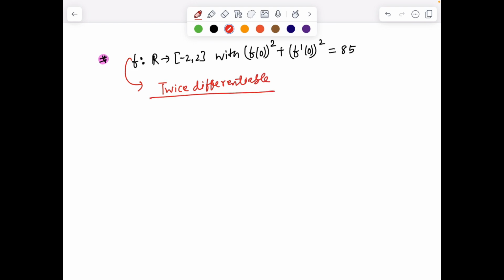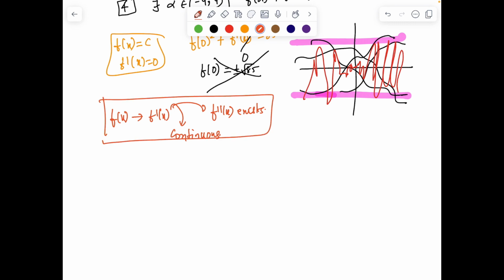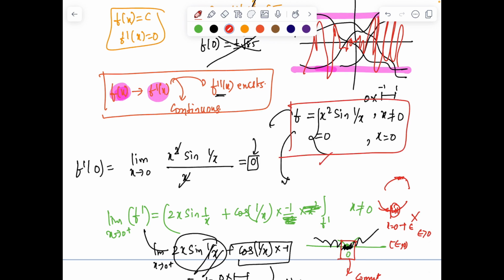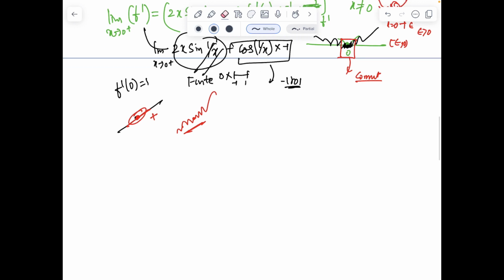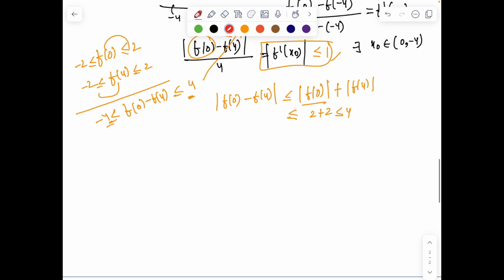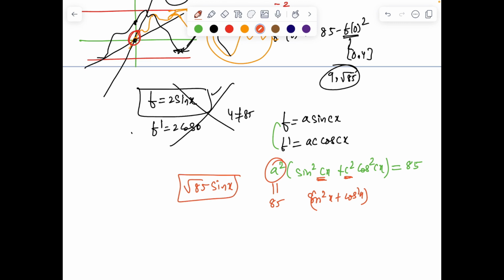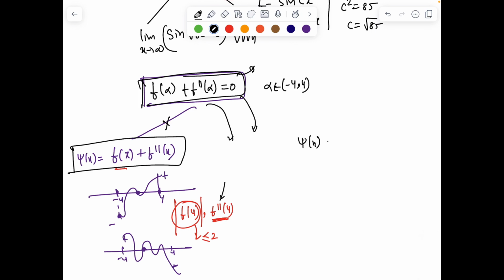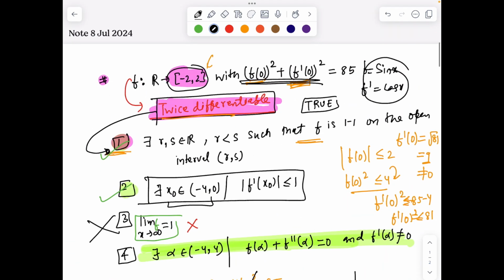TWICE DIFFERENTIABLE FUNCTION#Mean value theorem Jee advanced 2025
TWICE DIFFERENTIABLE FUNCTION JEE ADVANCED MEAN VALUE THEOREM

Jee advanced 2018 mvt solution iitJee advanced 2025#jee advanced 2025 strategy#jee mains 2025#Mean value theorem calculus mean value theorem of integral calculus#Twice DIFFERENTIABLE FUNCTION real analysis